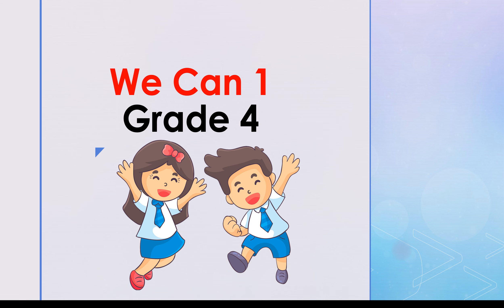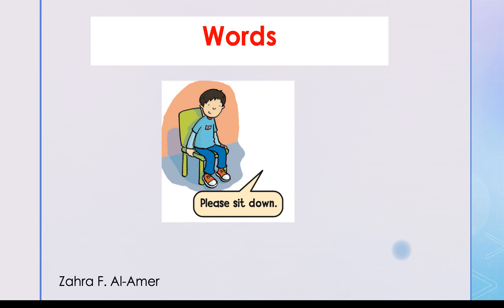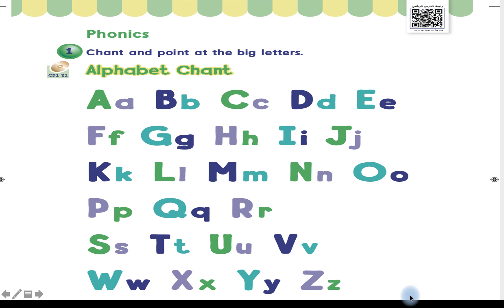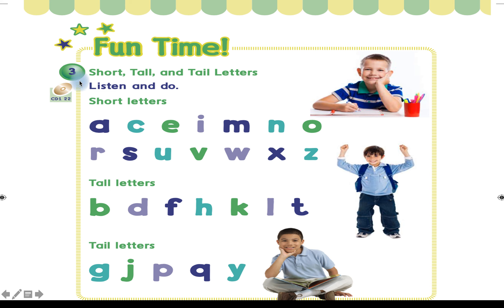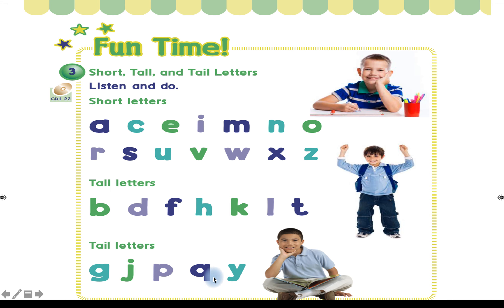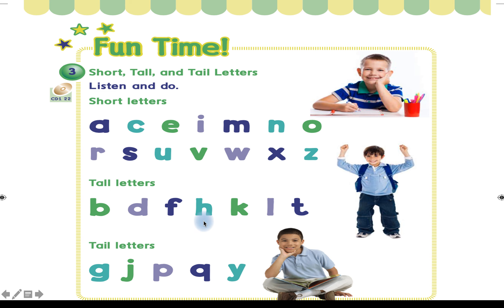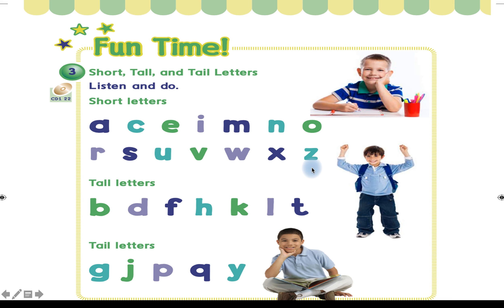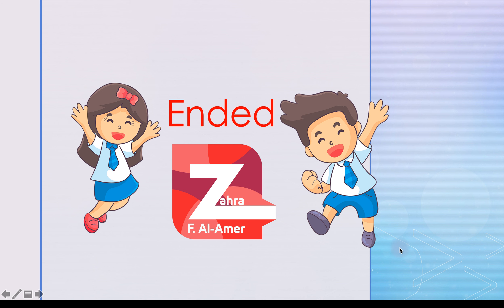We Can 4 الصف الرابع | Unit 2 My Body | Pages 18 & 19